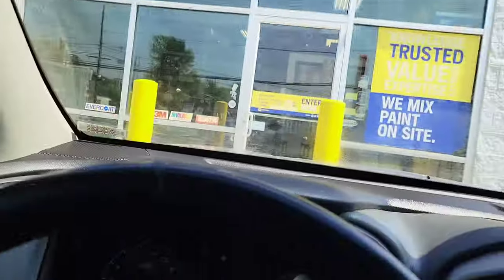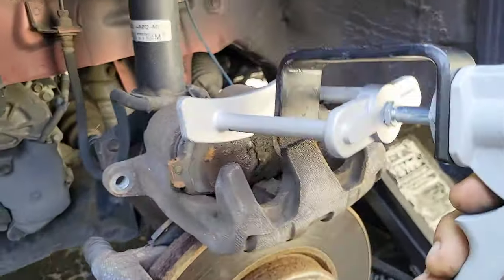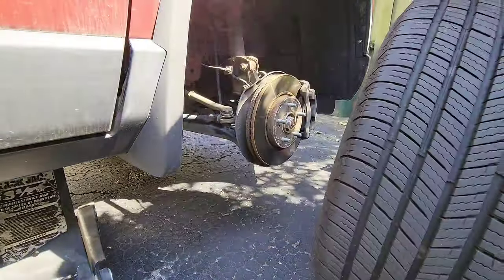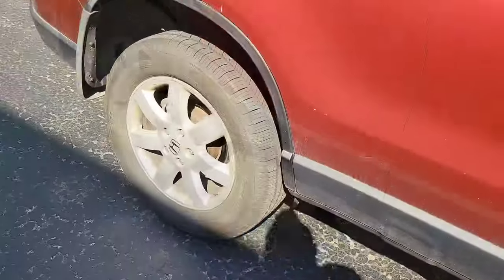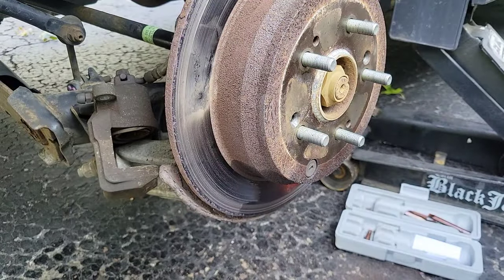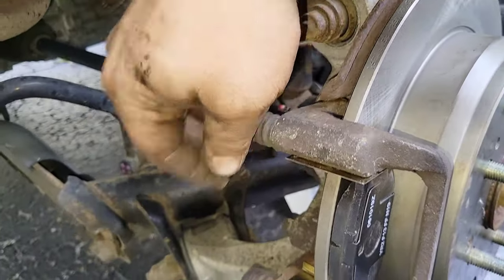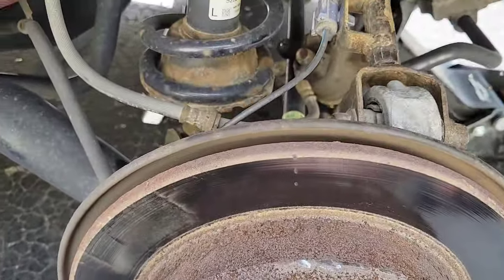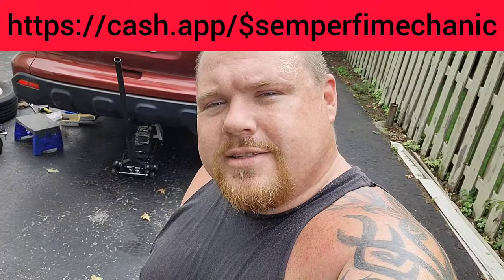Mobile Mechanic Work Day {2007 Honda Crv Brakes & Rotors}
Mobile Mechanic Work Day {2007 Honda Crv Brakes & Rotors}Mobile Mechanic Work Day is todays youtube video. In todays Mobile Mechanic Work Day video you will learn how to replace your front and rear brake pads and rotors. This Mobile Mechanic Work Day was made up of a few jobs but this job was my first of the day. This job took 3 hours, and we charge $100 per hour that came out to $300.

THOMAS MAYES {SEMPER FI MECHANIC}

(Gift 1) Thinkdiag OBD2 Scanner

(Gift 2) GEARWRENCH 3/8" Drive Cushion Grip Flex Head Ratchet Set, 90 Tooth

(Gift 3) TOPDON 2000A Peak Battery Jump Starter

(Gift 4) Facom 440 Series Metric Combi Wrench Set 14 Piece

(Gift 5) 50FT Dual Lens Borescope Inspection Camera, Oiiwak 1080P

ANCEL M3

SEO & THUMBNAILS!

MOBILE MECHANIC BUDGET KIT
JACK o
CODE READER/Basic level
Ancel AD610 Code Reader

Semper Fi Mechanic YouTube channel is a channel that uploads mostly HOW TO videos, DIY auto repair videos, I am a Mobile Mechanic in Columbus; Ohio and I record some of my jobs and interactions that I run into every day. I post these HOW TO style videos so you can watch them and learn how to fix your own car and save money. I am retired from the United States Marine Corps, where I was awarded a purple heart for wounds received in Iraq. My word is solid, and I show the truth about is todays youtube diy video.